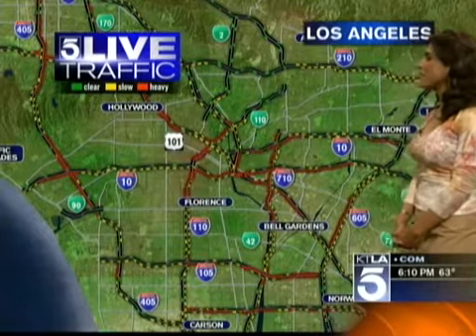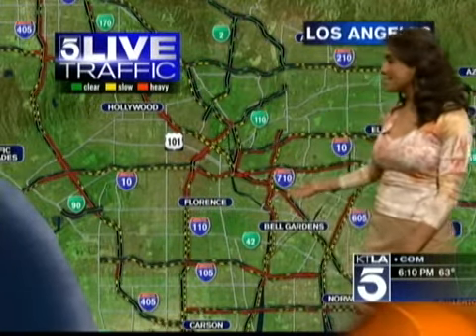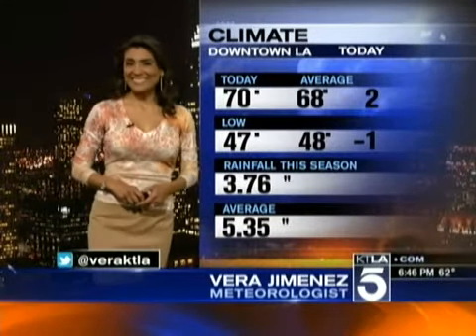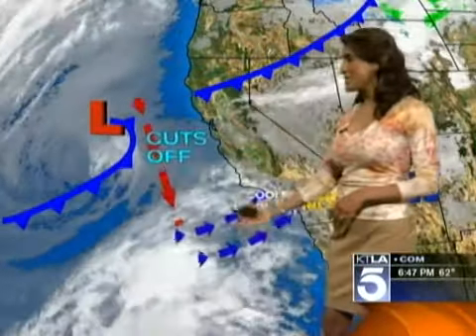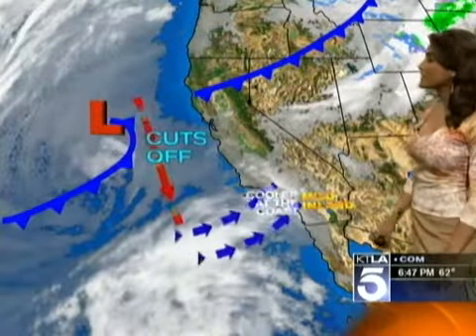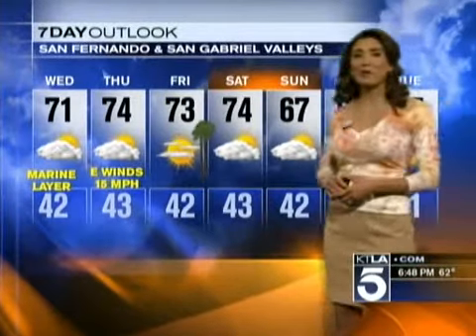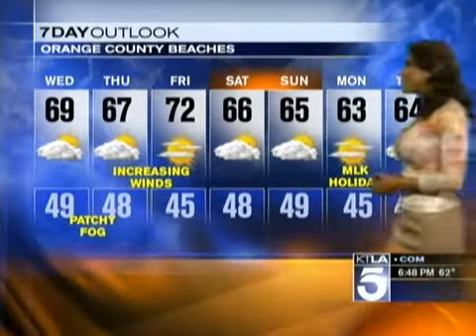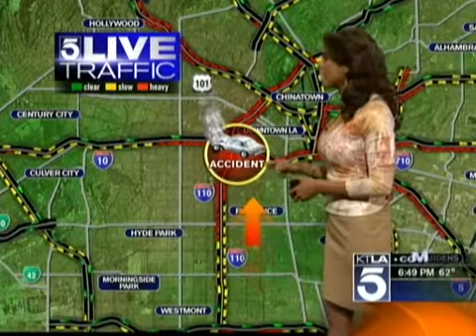Vera Jimenez - KTLA (01-10-12)